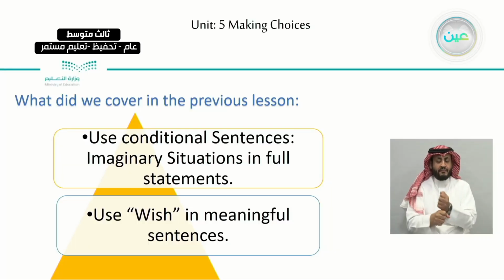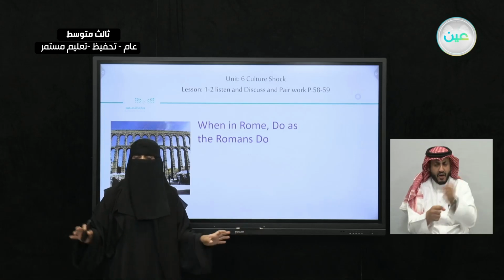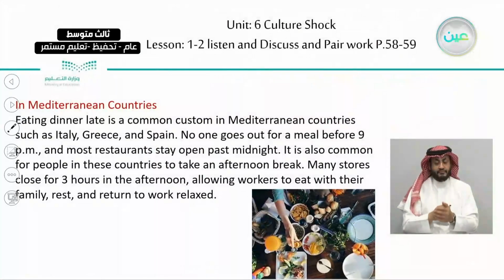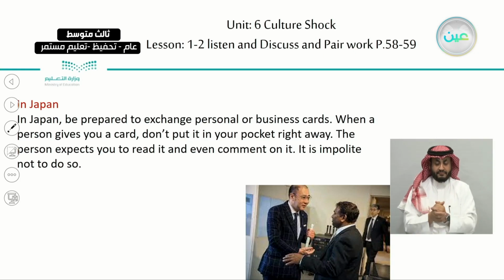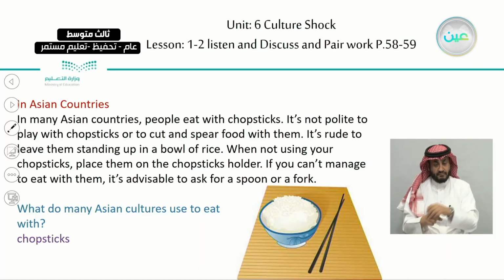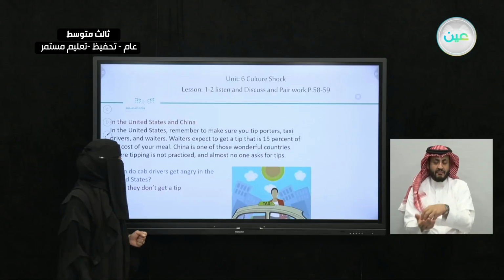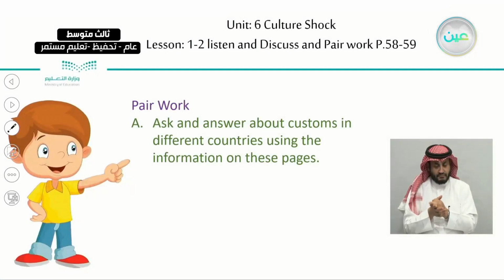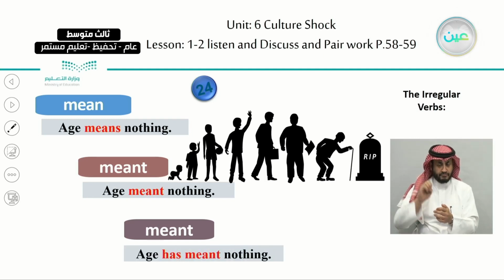Unit: Culture Shock 1-2: Listen and discuss and pair work - اللغة الإنجليزية - ثالث متوسط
الحصة الأولى - الثلاثاء - الأسبوع الثامن - ثالث متوسط